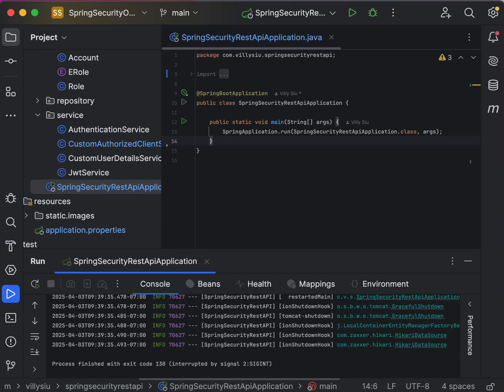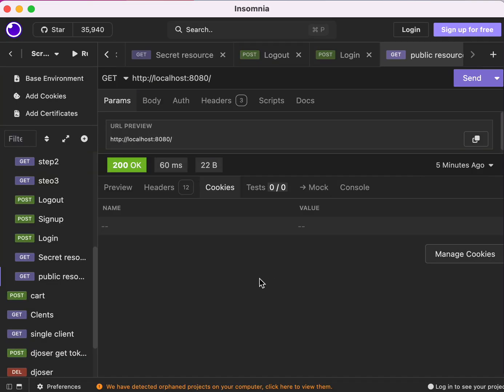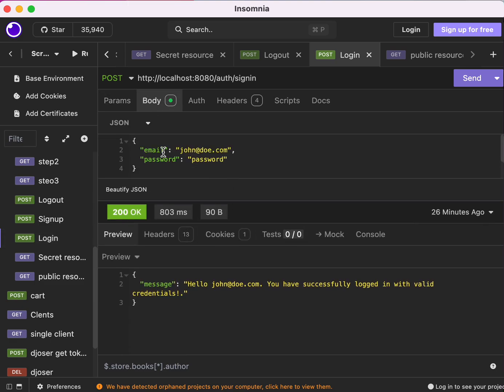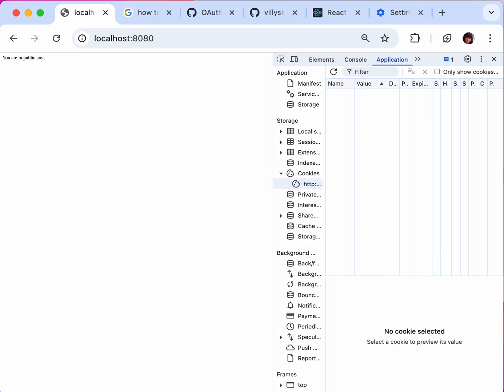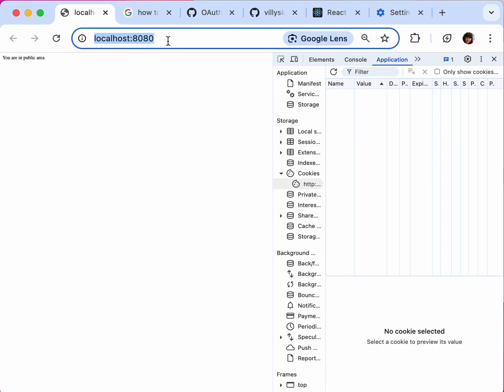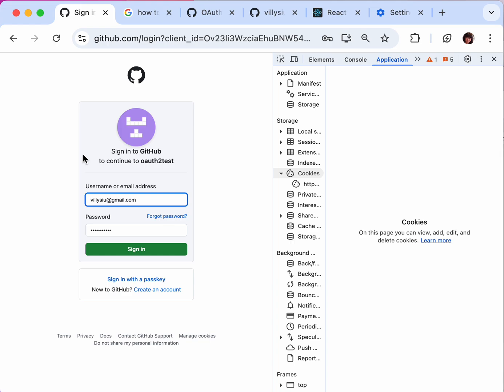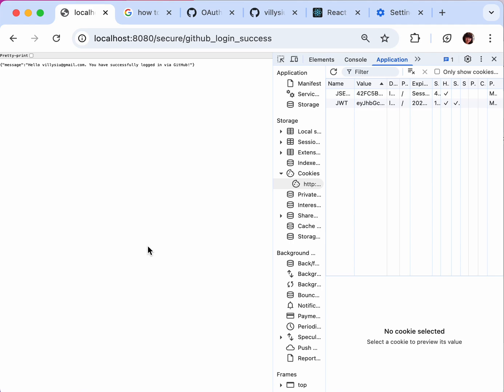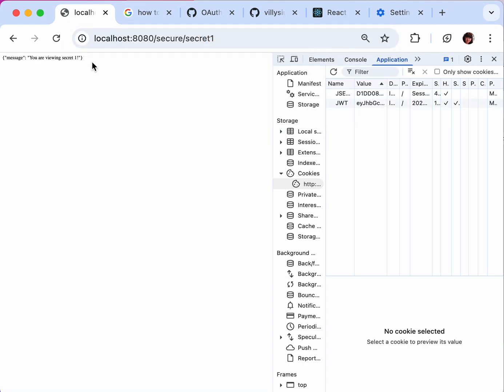Springboot Oauth2 Github Authentication and JWT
This video demonstrates how to authenicate with Github in a springboot project, through Spring Security 6 and OAuth 2.0 client and resource server dependency, and use the info to create JWT token for later authentication. for the project.